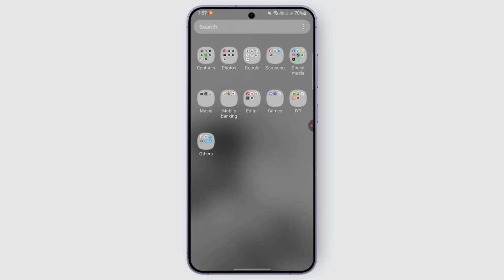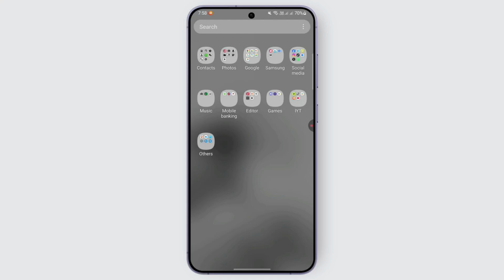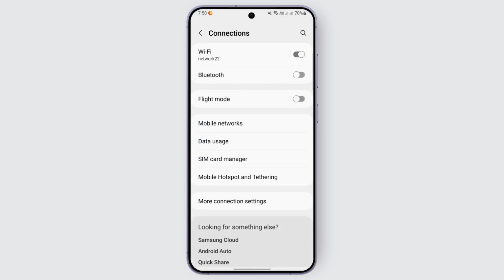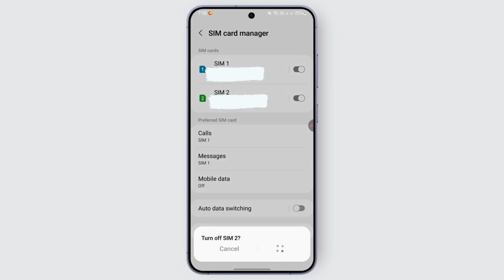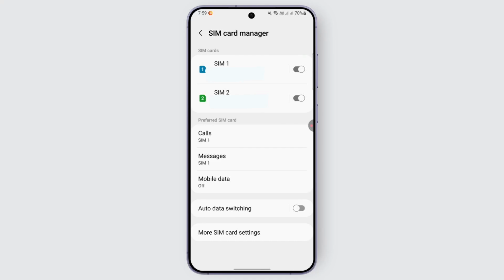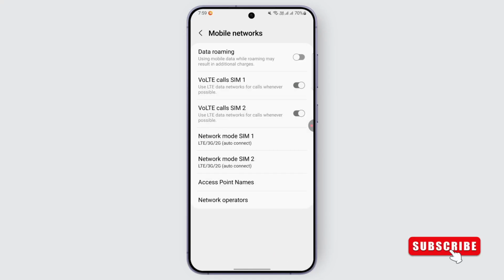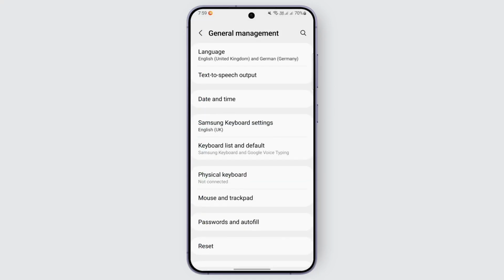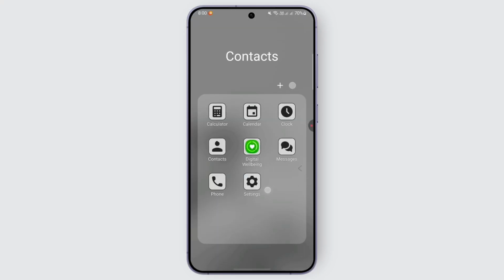How to Fix SIM card not Detected on Android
Fix SIM Card Not Detected on Android (2025)! Having trouble with your phone showing "No SIM card detected"? This video will guide you through the steps on how to fix SIM card not detected on Android quickly and easily. Whether you're asking, "Why is my SIM card not showing up on Android?" or need help troubleshooting SIM errors, this tutorial has you covered. Learn the steps to get your SIM card working again and restore your mobile connection. Watch now to see how you can fix SIM card not detected on Android today!

Timestamps:

00:00 Fix SIM Card Not Detected on Android
00:10 Why is My SIM Card Not Working on Android?